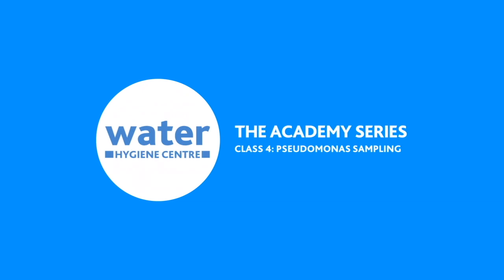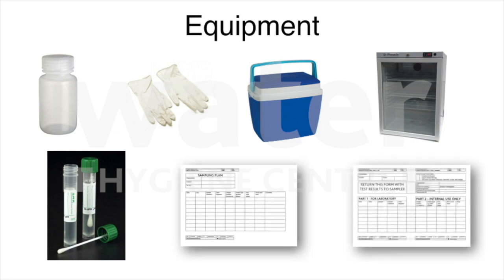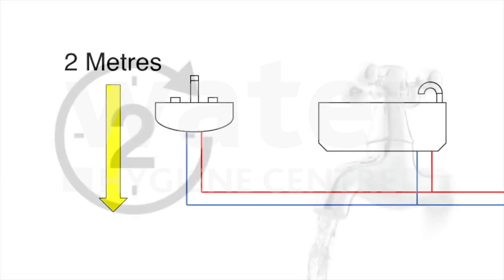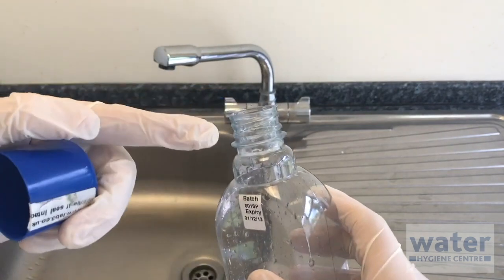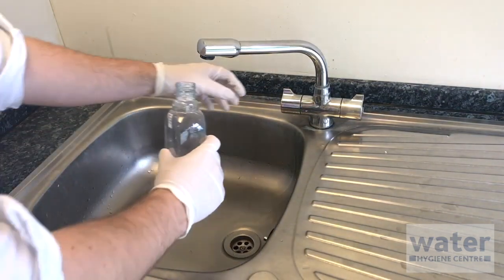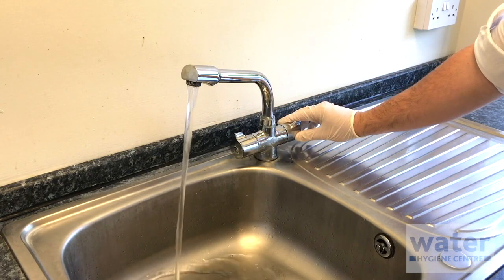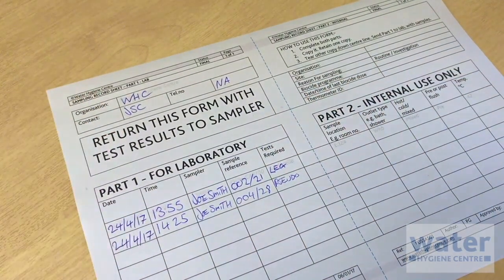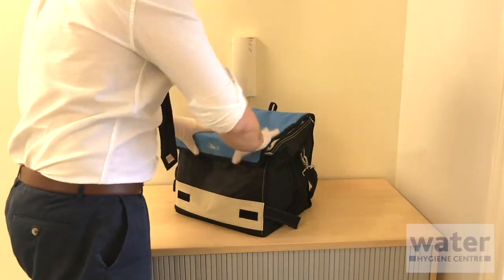Class 4: Pseudomonas Sampling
The Department of Health guidance HTM04-01 Safe Water in Healthcare Premises requires healthcare organisations to have an established Water Safety Group [WSG] and a defined Water Safety Plan [WSP].

The Water Safety Plan details how the organisation shall manage and minimise the risks to health from various aspects, ranging from clinical risks, microbial and chemical contamination, changes to the water system, and resilience of the water supply, etc.

One of the microbial risks associated with water is Pseudomonas aeruginosa.

Here is a short video we have prepared on how to accurately take a water sample for Pseudomonas aeruginosa;

- What equipment is required to take a Pseudomonas sample

- How to take a water sample and swab sample

- Best practice to avoid contamination

If you have questions regarding the issues raised above or you would like to speak with one of our consultants, please get in touch on 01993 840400 or email

Editors Note: The information provided in this blog is correct at date of original publication - August 2023.